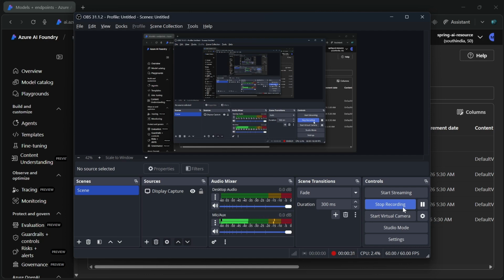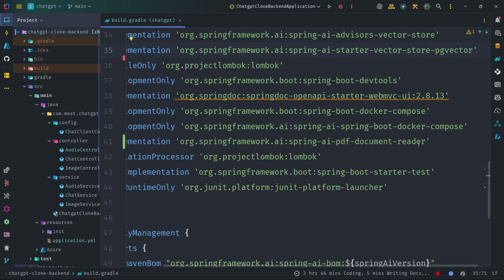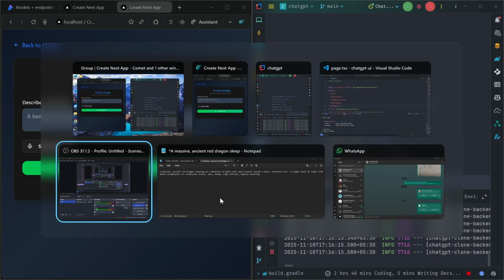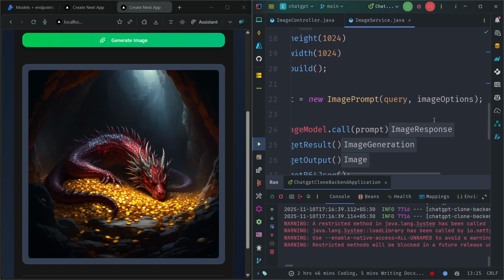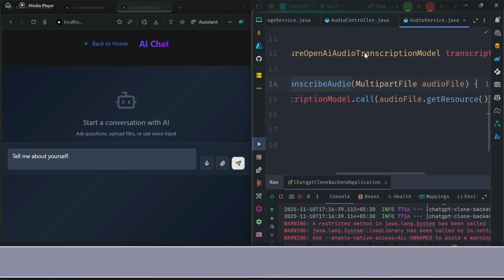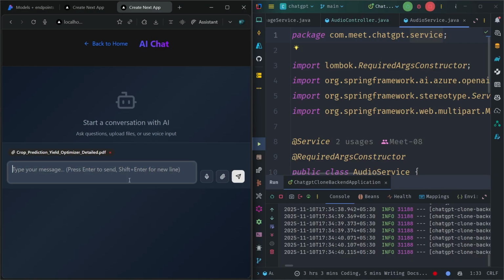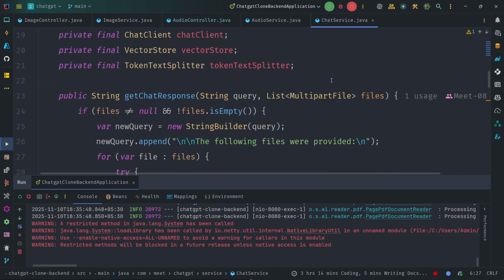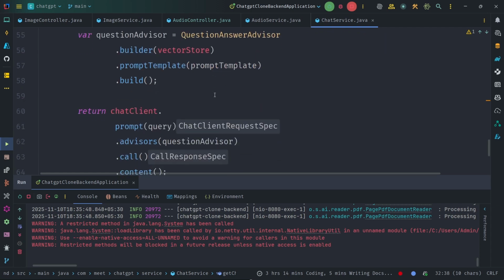Spring AI | Chat, Images, Voice & RAG (Spring Boot + Next.js)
🤖 Spring AI: Chat, Images, Voice & RAG — All in One

This video showcases my latest project — a full-stack AI assistant built with Spring Boot 3.5.7, Spring AI 1.0.3, and Next.js 16, integrated with Azure OpenAI for chat, image generation, and audio transcription.

🧠 Key Features:
👉 AI chat assistant with real-time intelligent responses
👉 Image generation from text-based prompts
👉 Voice input with automatic transcription
👉 PDF upload for RAG-based contextual chat
👉 Vector search using PostgreSQL + pgvector
👉 Docker-based setup for local development

🛠 Tech Stack:
Spring Boot • Spring AI • Azure OpenAI • Next.js • TypeScript • Tailwind CSS • PostgreSQL • pgvector • Docker